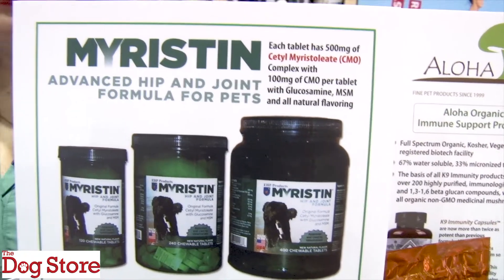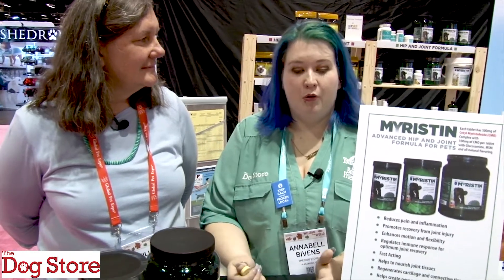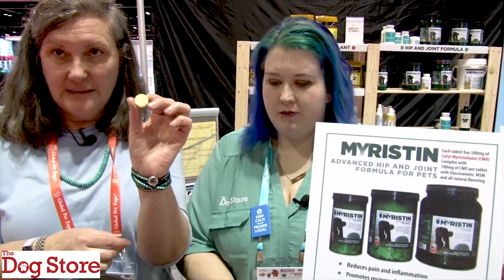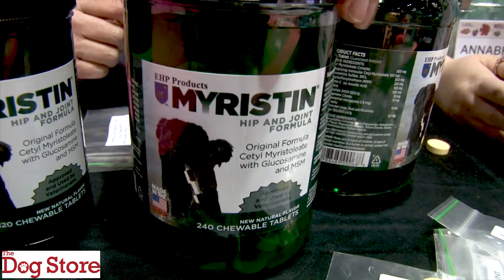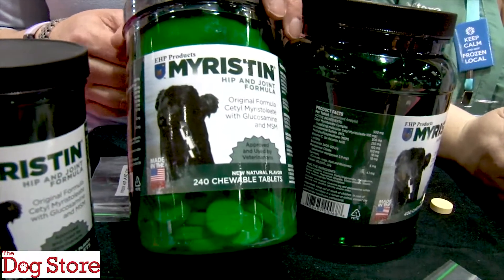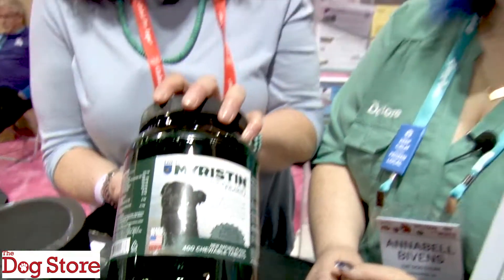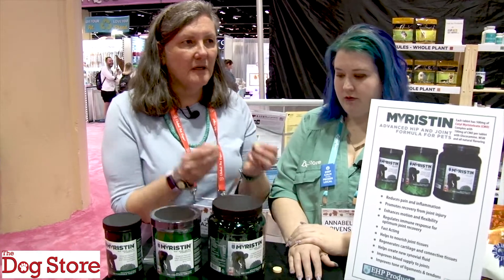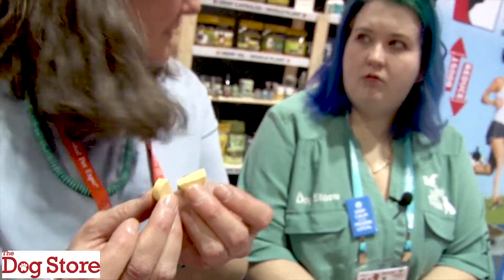What is CM cream and Why is it so beneficial?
Katie's has so many good things to share and we have them for you in the store.  For more information on these products, you can